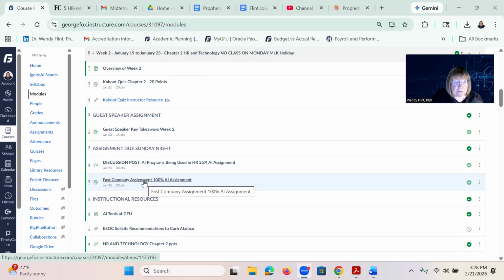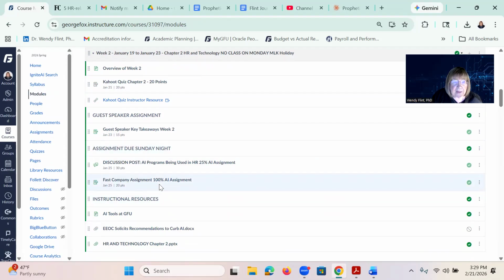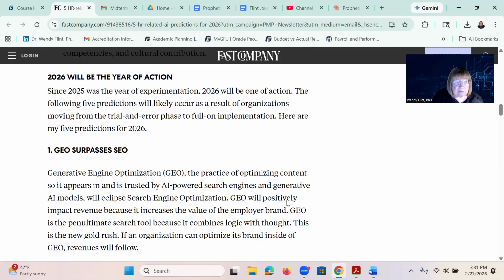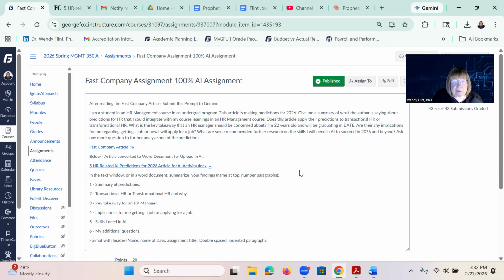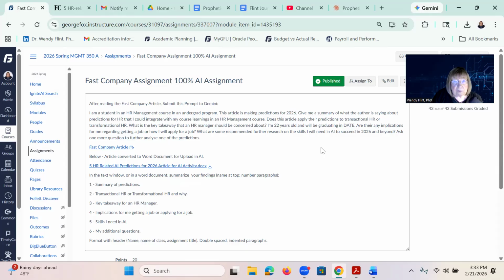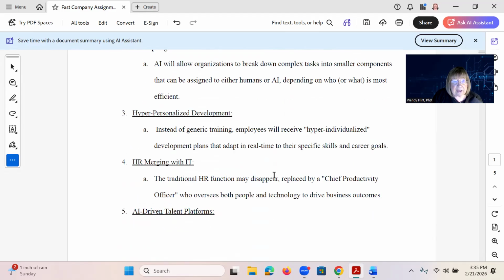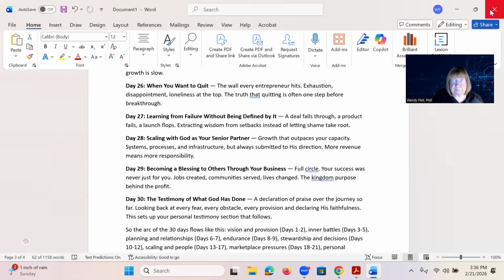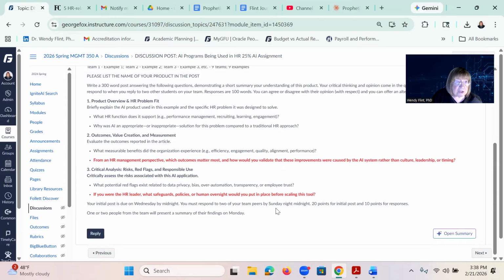Using AI to Analyze Articles